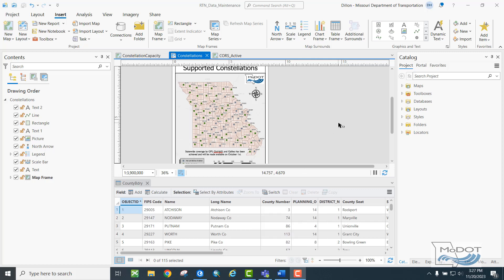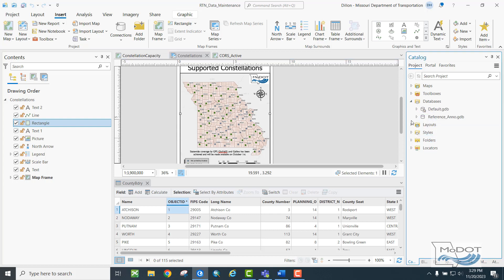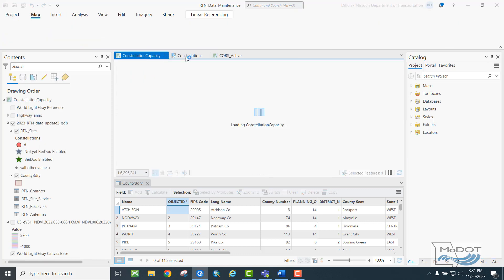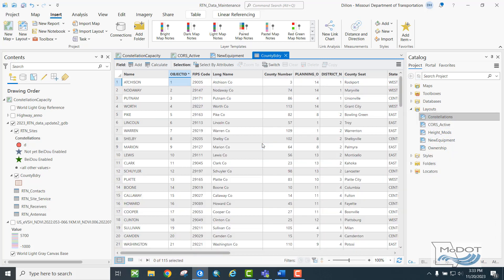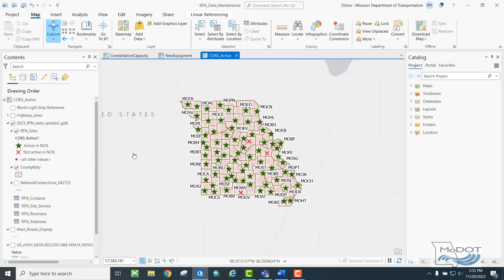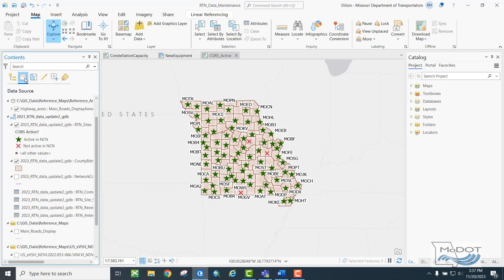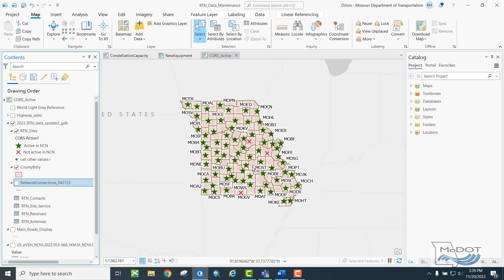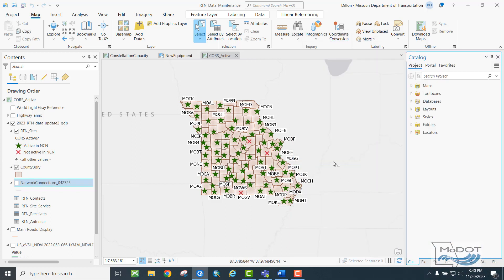ArcGIS Pro for ArcMap Users - 1.5 - The Pane System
This video will walk you through the first of two major changes to the ArcGIS Pro user interface: the pane system.